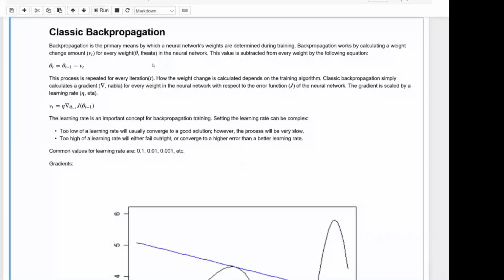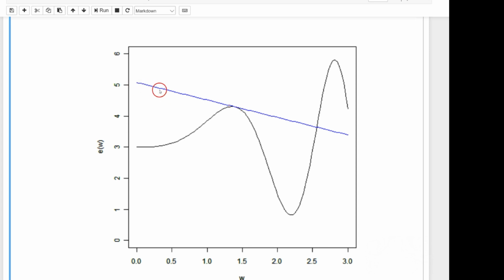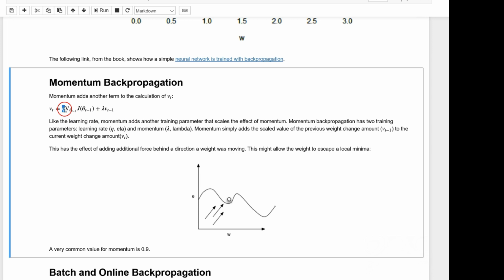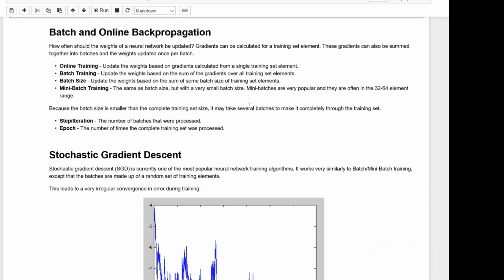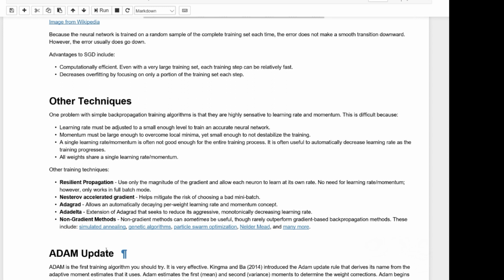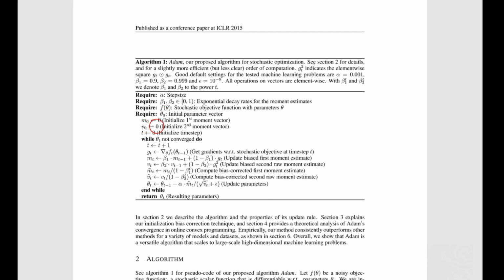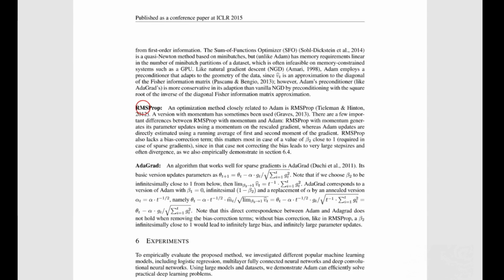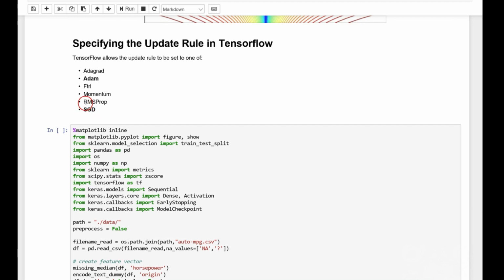Backpropagation, Nesterov Momentum, and ADAM Training (4.4)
The ADAM update rule can provide very efficient training with backpropagation and is often used with Keras.  See how to calculate the ADAM update rule.